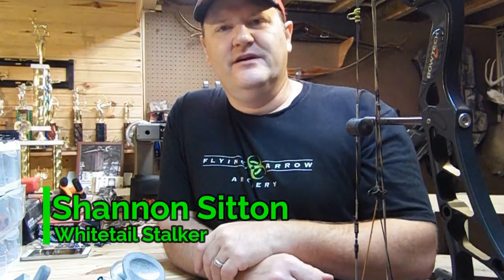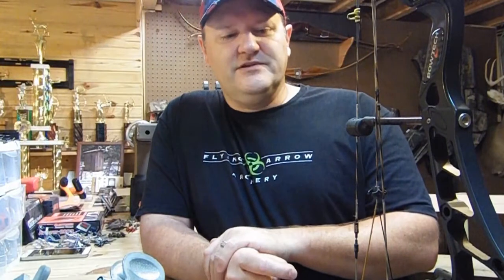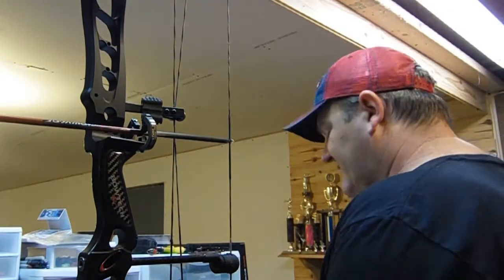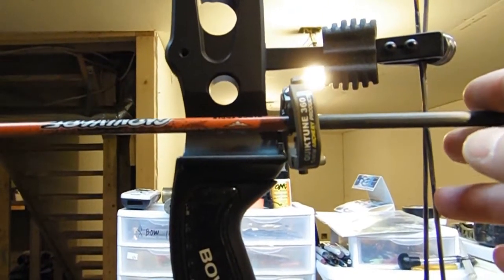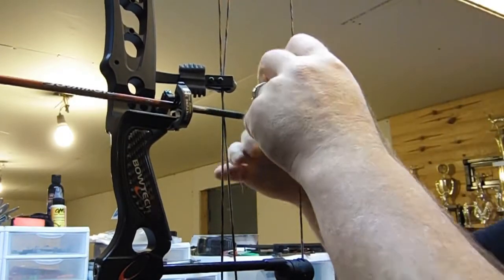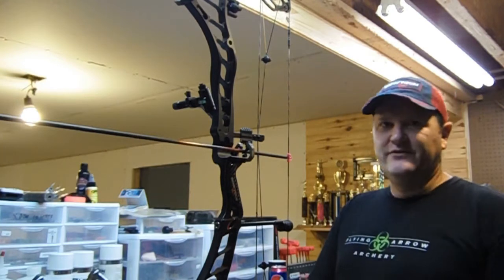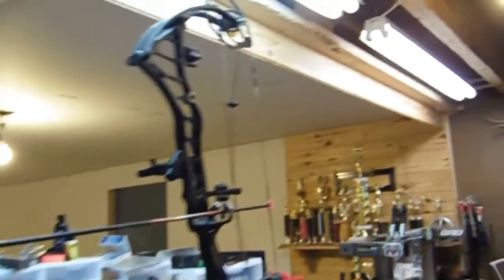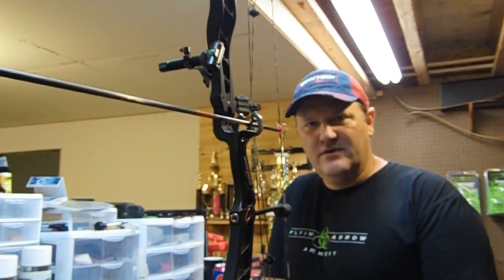Bow setup and tuning Part 1